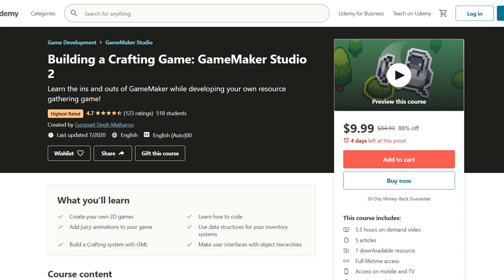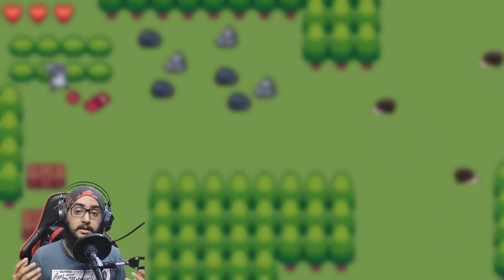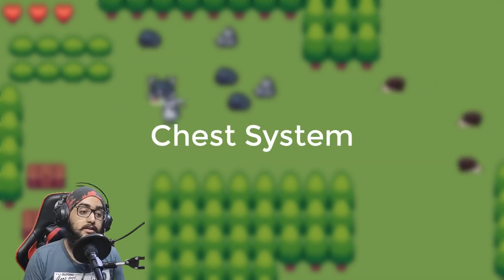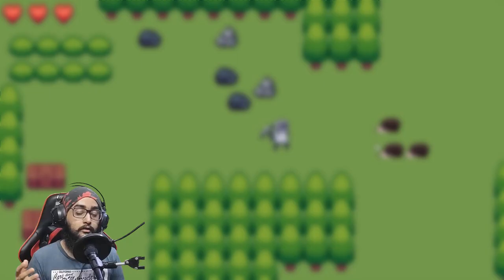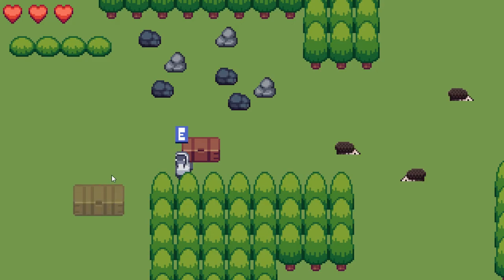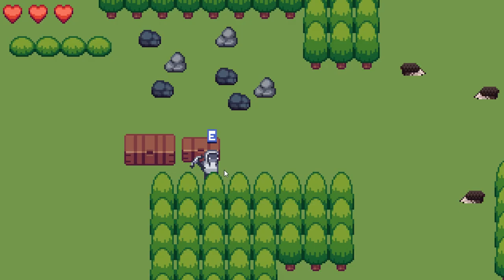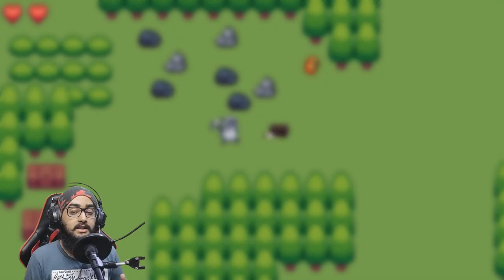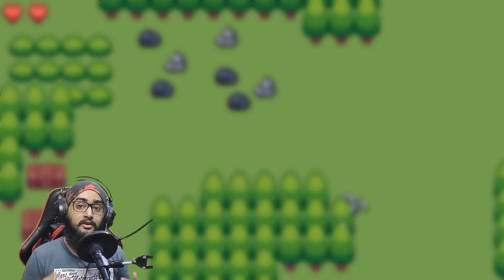GMS2 Crafting Course UPDATE: Chest System (Udemy)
Create a chest system with these new updates to my Crafting Course!